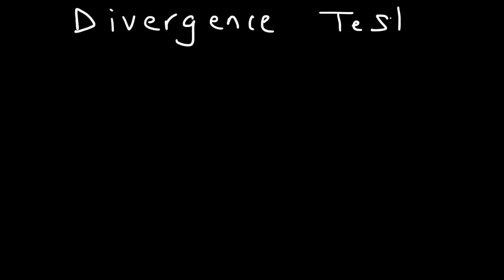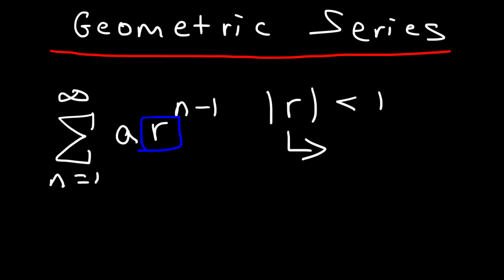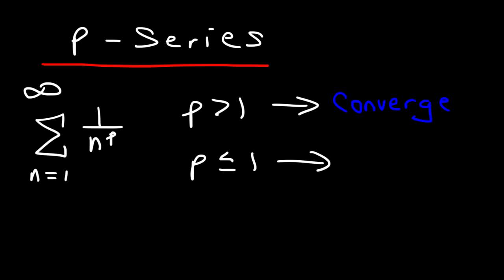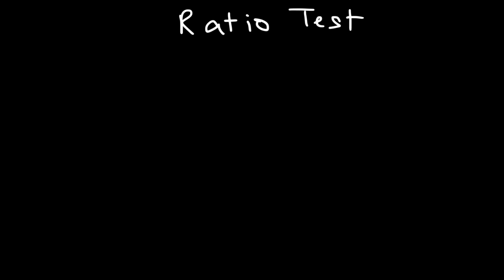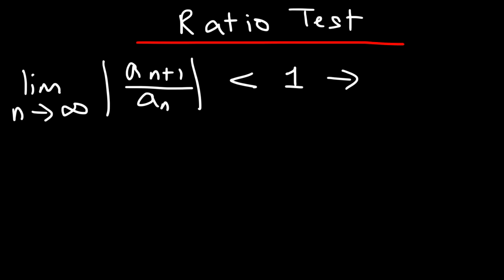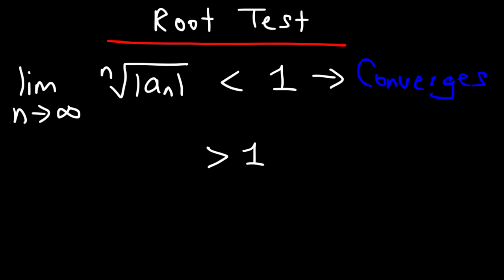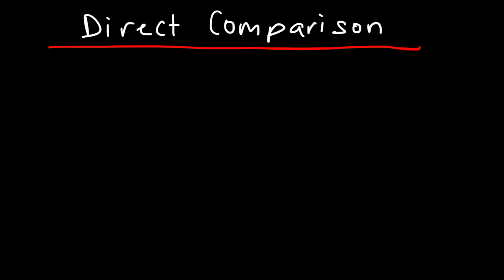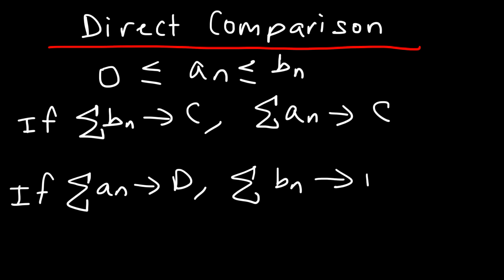Calculus 2 - Geometric Series, P-Series, Ratio Test, Root Test, Alternating Series, Integral Test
This calculus 2 video provides a basic review into the convergence and divergence of a series.  It contains plenty of examples and practice problems.